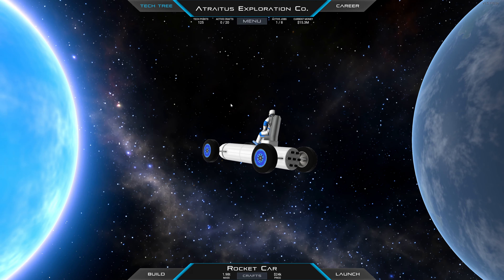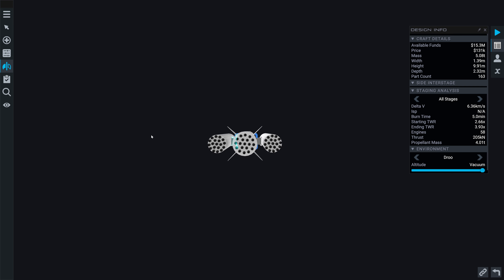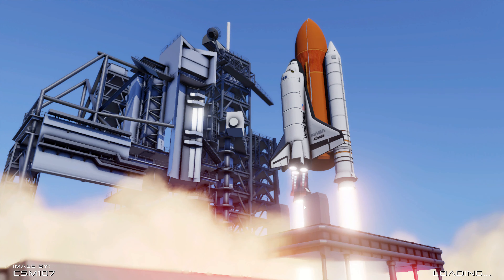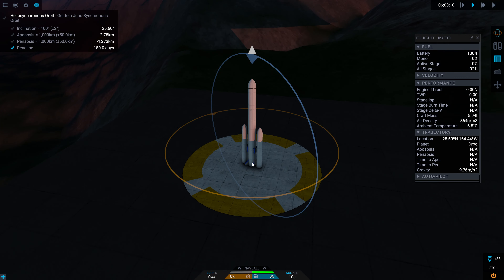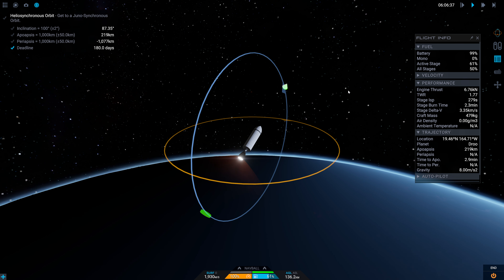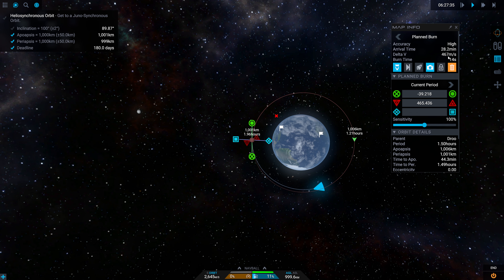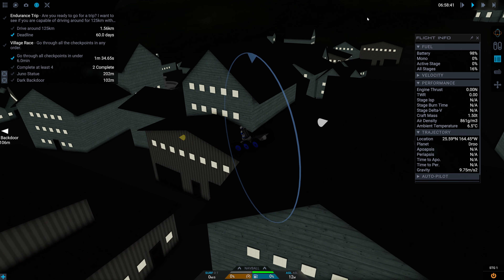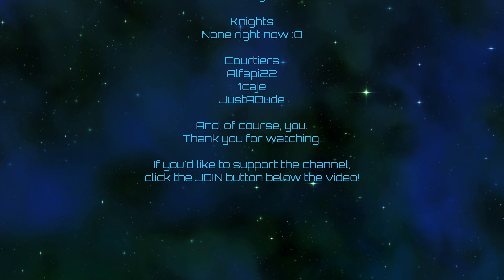Juno: New Origins | Atraitus Exploration Co. | Episode 12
Onward, to Juno!